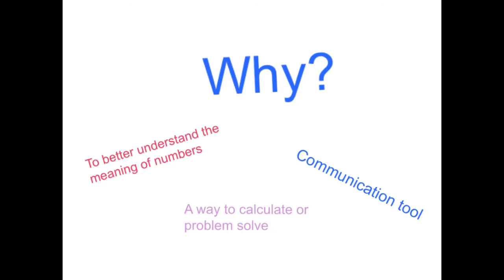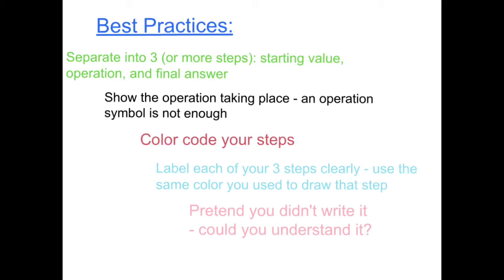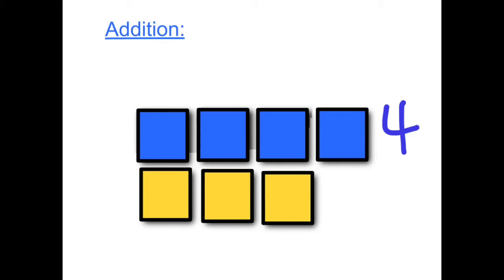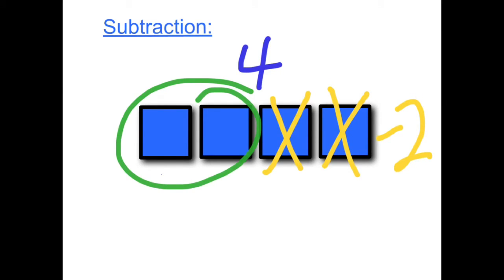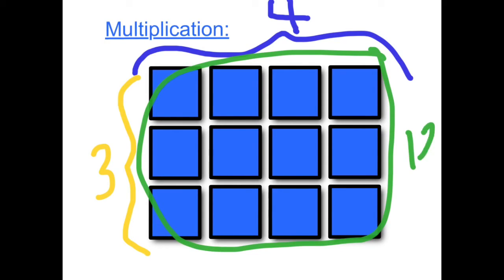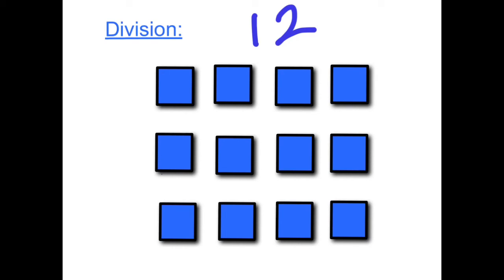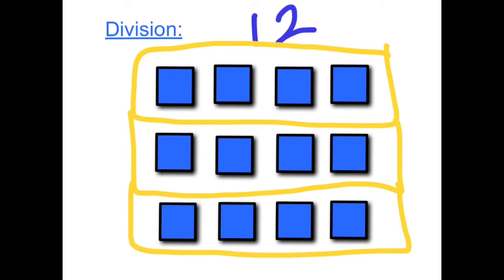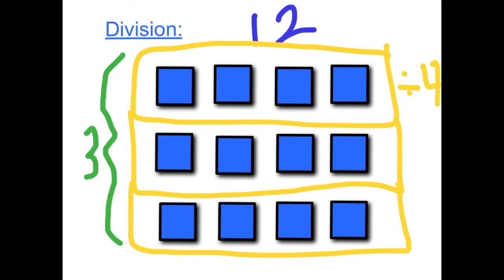Visual Models: Operations with whole numbers (arrays)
How to represent the four basic operations (addition, subtraction, multiplication, and division) with arrays